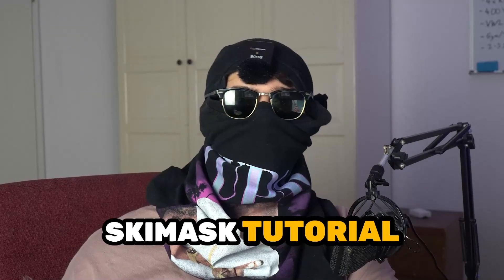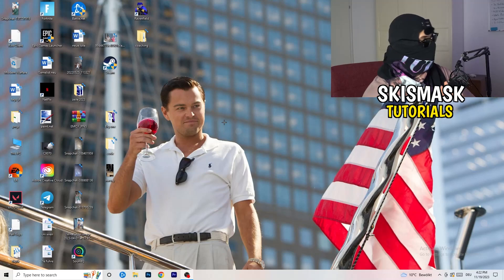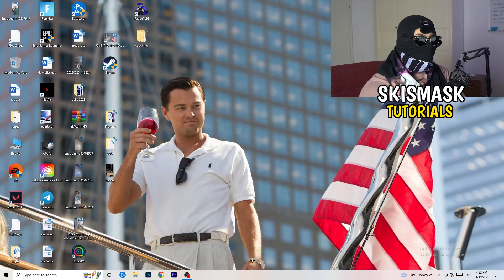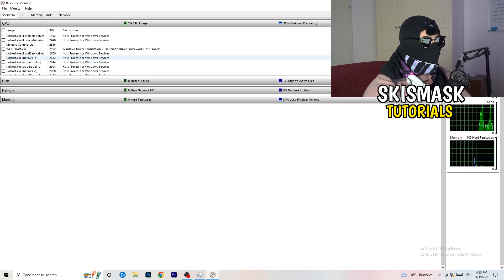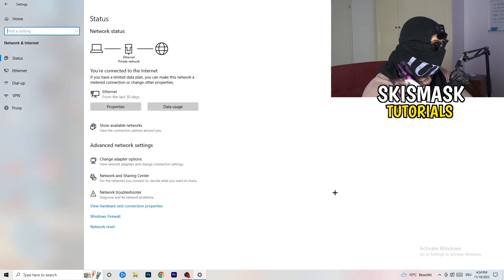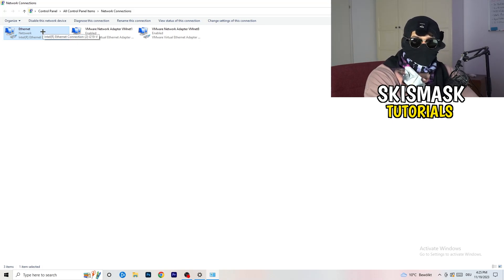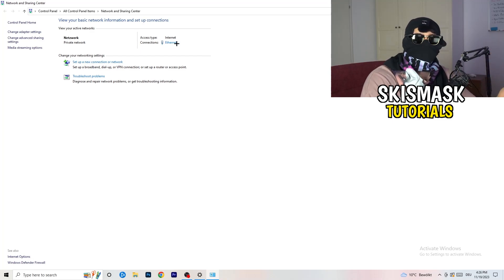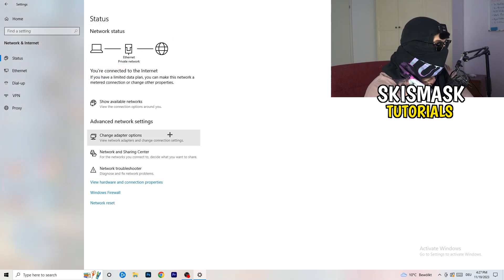How To Fix Network Issues & Ping in Scum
Get lower ping Scum,
Get lower ping on Scum,
Scum server offline,
Get lower ping in Scum,
Lower ping,
How to improve ping in Scum,
Scum how to get lower ping,
Low ping Scum,
Scum connection lost,
Scum connection problem,
Scum connection issues,
Scum connection error,
Scum connection issues pc,
Scum network connection lost fix pc,
How to fix Scum network connection lost,
Fix Scum connection issues,